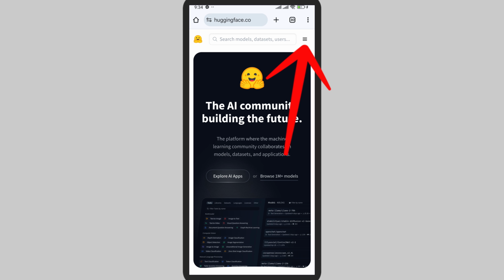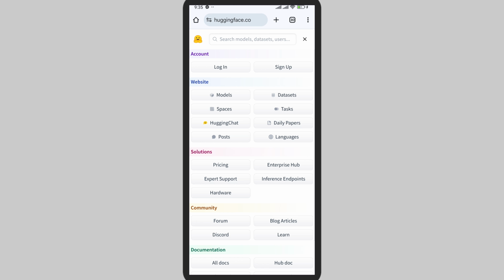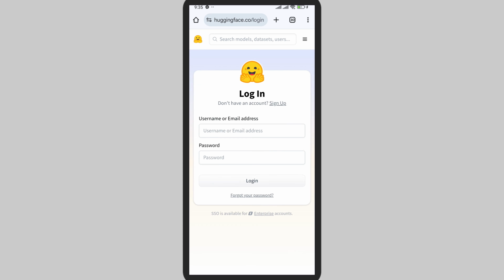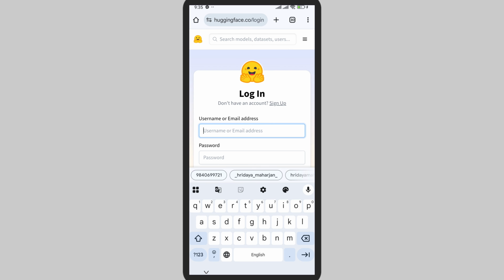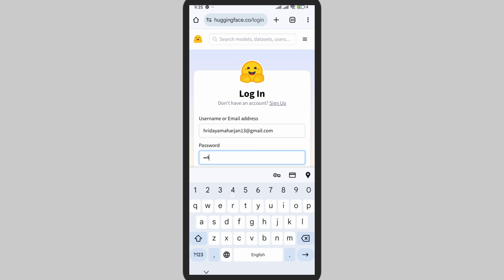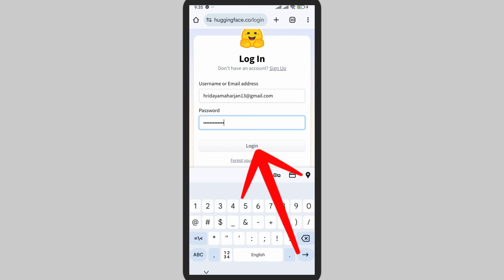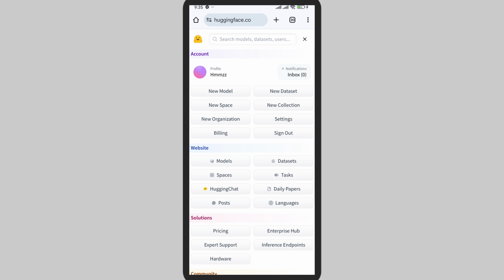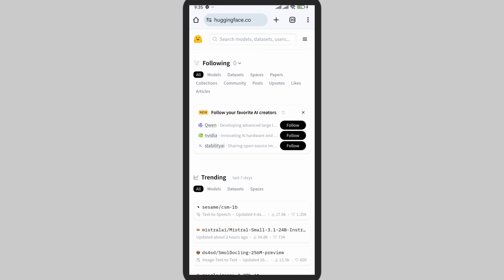How to Login Hugging Face Ai Account 2025?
Want to know how to log in to Hugging Face? In this video, we’ll walk you through the process of signing in to Hugging Face using various methods, including email, GitHub, and access tokens. Whether you're accessing Hugging Face Hub, downloading models, or pushing datasets, this step-by-step guide will ensure a smooth login experience.